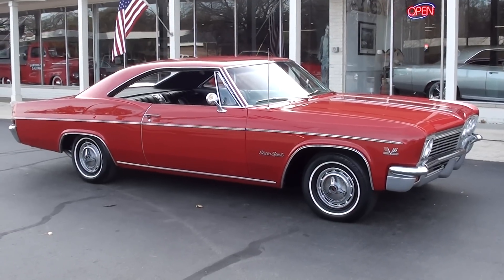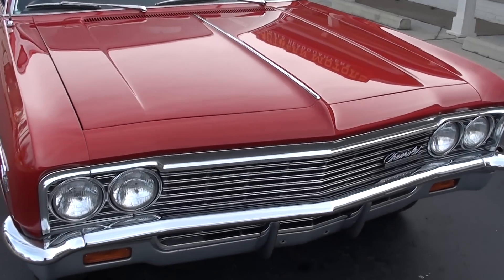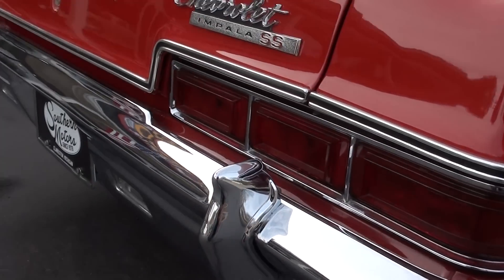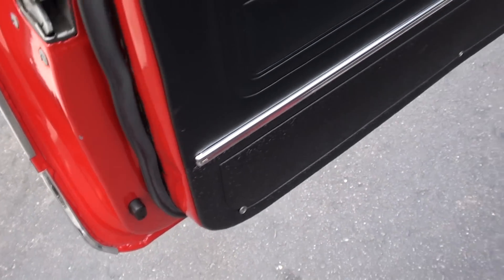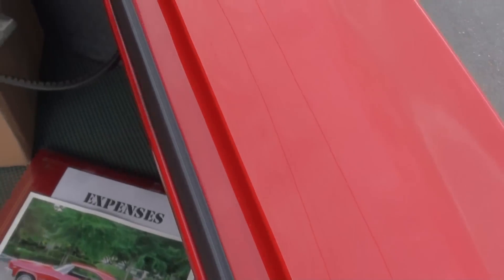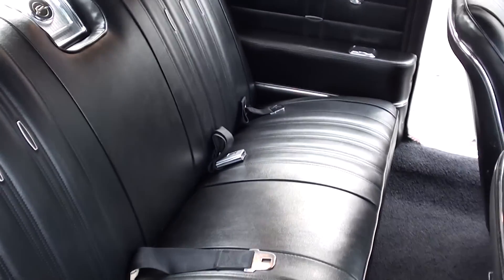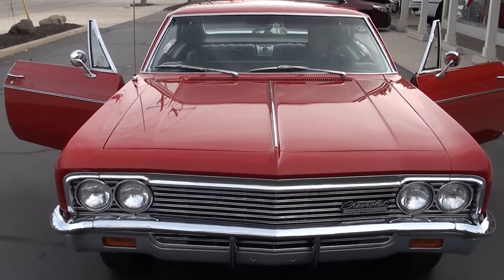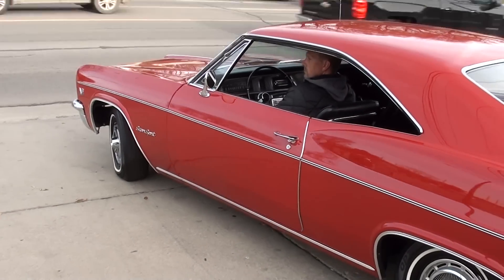1966 Chevrolet Impala SS $36,900.00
True Super Sport, Fully Documented History, beautiful factory Regal red, factory black vinyl interior, matching numbers 396 ci engine, matching numbers M20 Muncie 4 speed manual transmission, 4 bbl, factory intake & exhaust manifolds, chrome air cleaner & valve covers, power steering, bucket seats with console, factory tach & gauges, factory am radio, Flowmaster dual exhaust, factory 12 bolt 3.31 posi-trac rear end, 215/75R14 Hankook white wall tires, factory wheel covers, factory jack with spare, Original Owner's manuals & Protect-O-Plate, Magazine Car, Collector Quality!